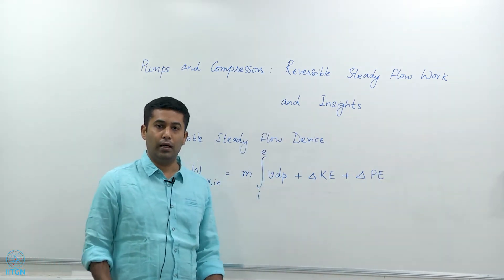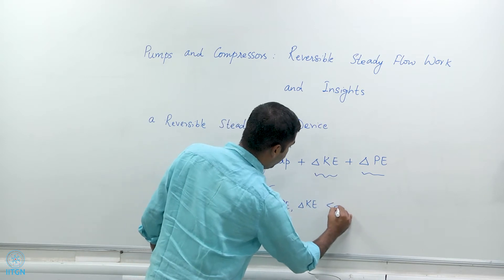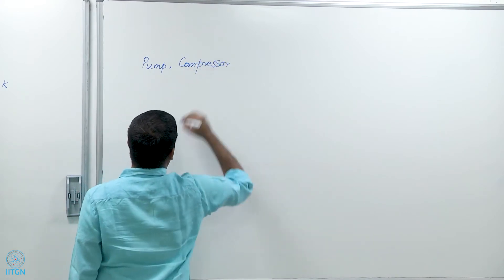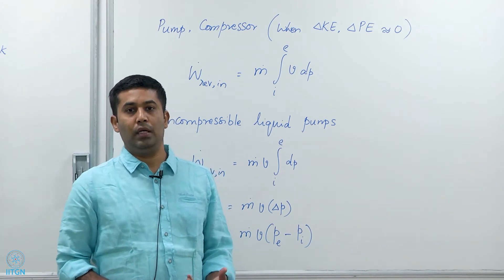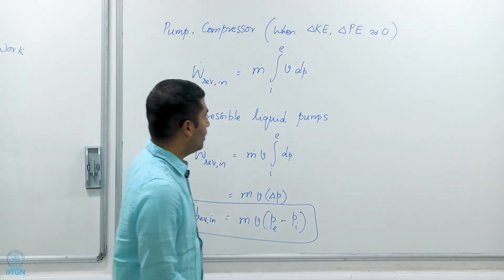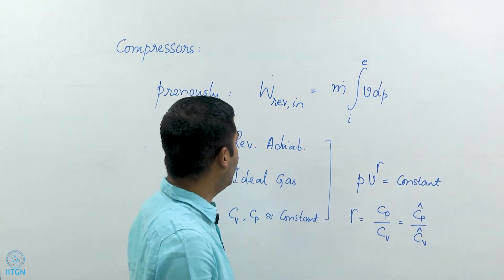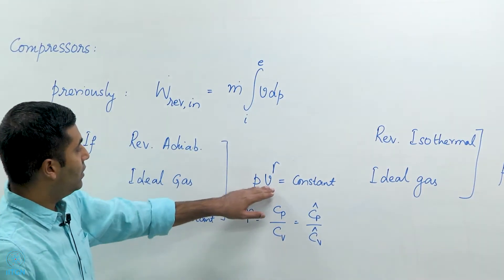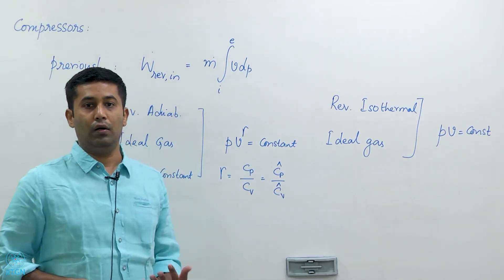7.16 | Pumps and compressors: reversible steady flow work and insights | Prof Atul Bhargav | ES-211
Simplified expressions for pumps handling incompressible liquids and for compressors handling ideal gases

Instructor:
Prof Atul Bhargav
Associate Professor